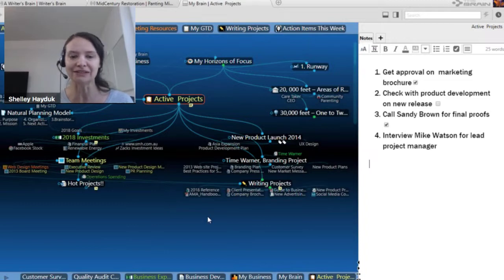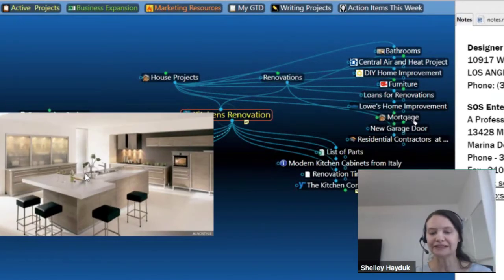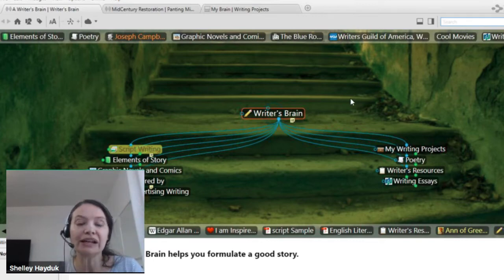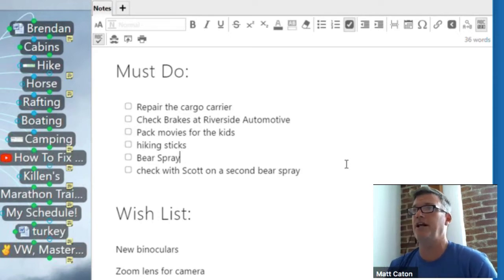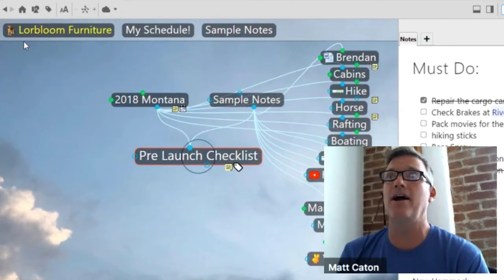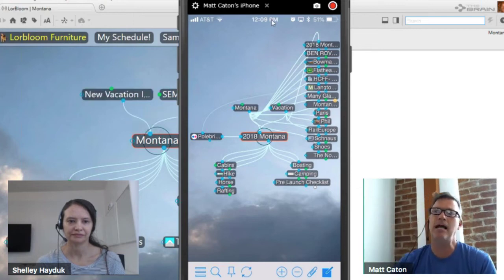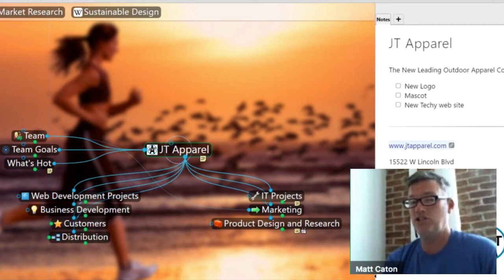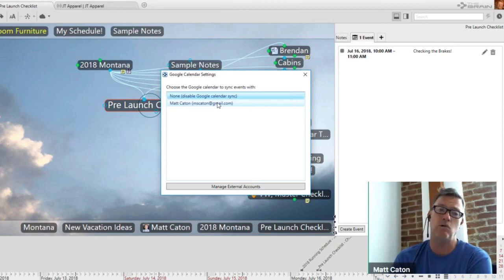Remember Everything! Instant Idea Capture with Visual Notes and Thought Trails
We all have a lot of stuff going on in our lives and unfortunately we can’t schedule when great ideas happen. But never fear… your Brain is here, to capture every idea and to-do effortlessly!

We all know moving from folder to folder just doesn’t cut it and an isolated to-do list leaves you missing the big picture. Take beautiful notes and connect all your information in a way that works for you. Learn how to create a Brain that is all about self-expression and networks of information that gives you a place to think and find what you need instantly.

This session is designed to help you create a Brain that serves as your virtual memory for everything in your life from work projects to personal interests.

Topics covered:
-Using TheBrain 9 new notes styles and formats for clear idea and to-do management
-Organizing your Thoughts and capturing ideas quickly
-Using search, tags and pins for instant idea activation
-Integrating files and web pages for easy information management
-Example Brains that contain it all to get your creative juices flowing